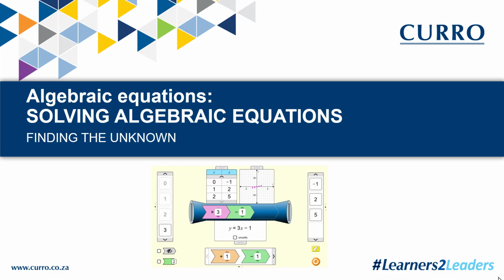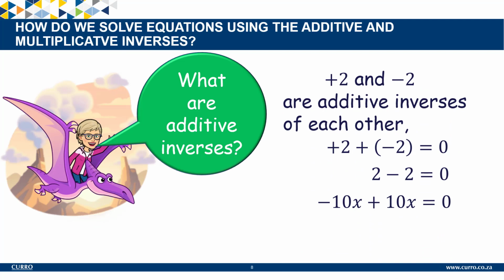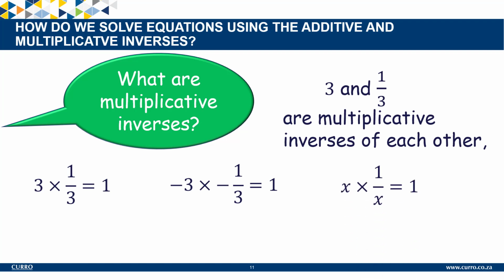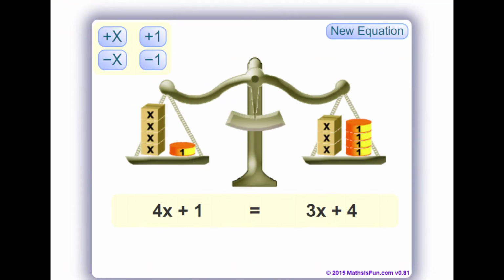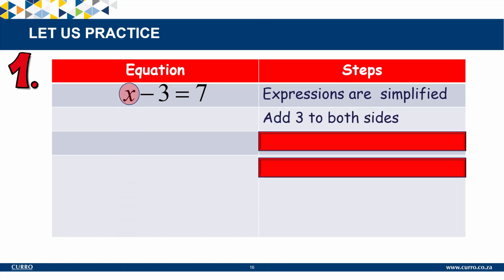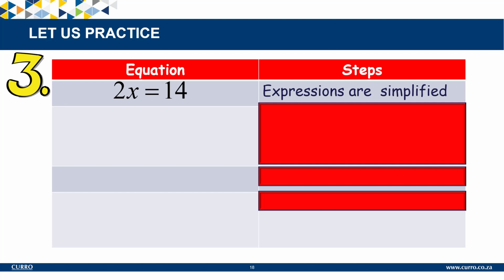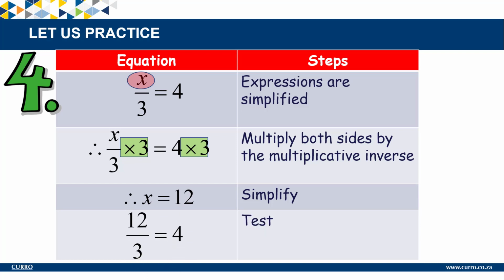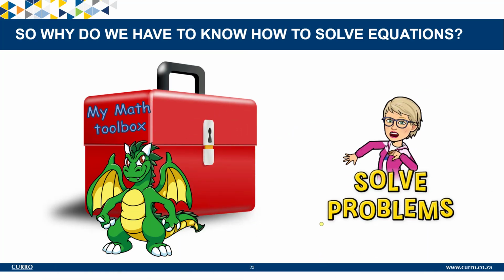Solve equations using inverse operations